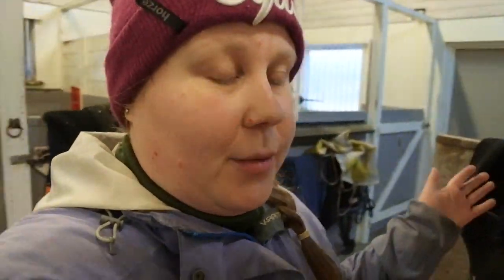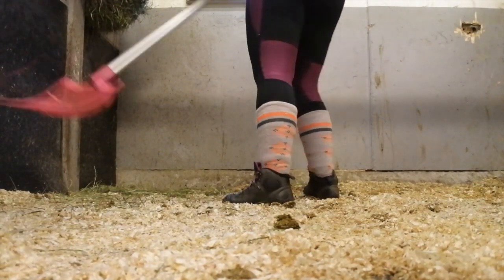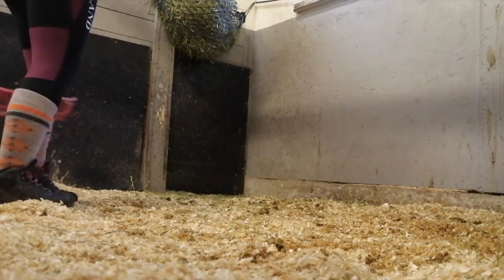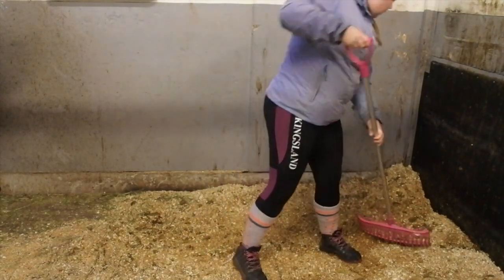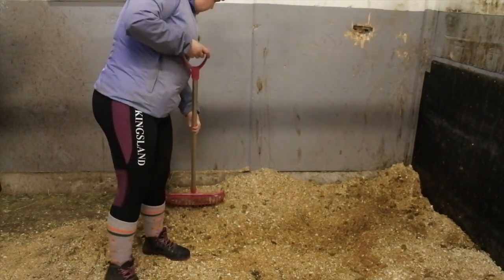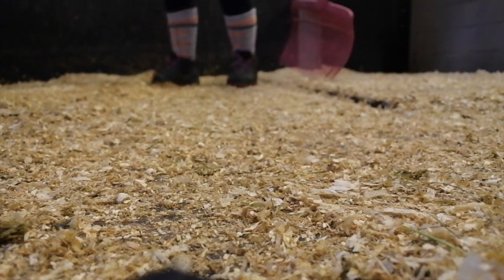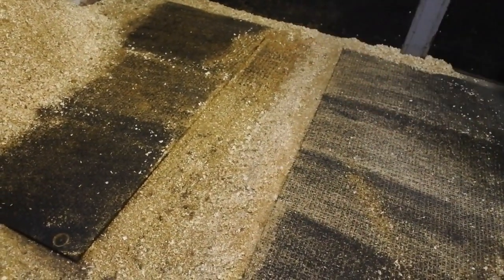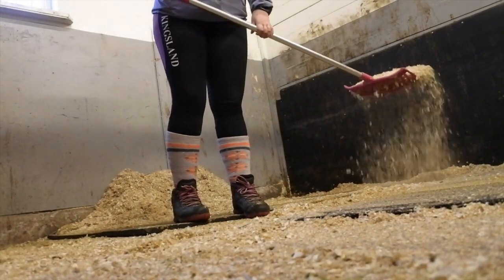Beginner Series #1 // Mucking Out a Stall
*Can't be mentioned enough, I don't own Atilla. I loan him and feel so blessed to be able to loan him*

«When a hoofbeat echoes with a heartbeat, you have reached happiness»-VeronicaS

**Facts**

Me: Veronica
Age: I’m born in 1986
From: Norway
I’ve been riding since I was 5, a little on and off but always been around horses. I have a heart for dressage and just being around horses. I’ve been around horses almost all my life, still I have a lot to learn

Horse:
Atilla
Age: Born 1995
Breed: Danish Warmblood
I don’t own Atilla. I borrow/loan him twice a week and been loaning him since May 31st 2018

Girl:
Ingrid
Age: Born 2008
I've known Ingrid since she was a tiny kid in kindergarden. She started to ride at a riding course I helped out at. She after that joined me at the barn loaning Teline the Donkey. When Teline moved to new owners, she still loaned Bliss with me. When I quit loaning Bliss she moved on with me to loaning Atilla. Ingrid has been hanging around with me at the barn since spring 2017.

**ETSY SHOP - CharmsByVeronica**

For handmade bridle charms made by me

**Ambassador**
Horseplay Apparel

**Collab**
If you have under 200 subscribers, I’m sorry but I rather collab with someone with over 200 or close to my subscriber amount.

Lauren Alaina - Road Less Traveled
or
Alessia Cara - How Far I’ll Go (Vaiana Soundtrack)

and